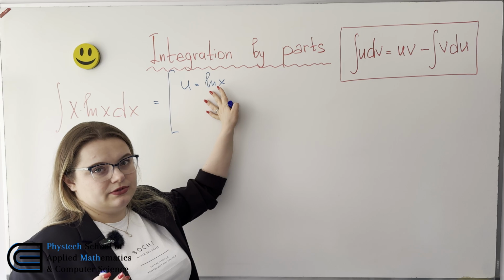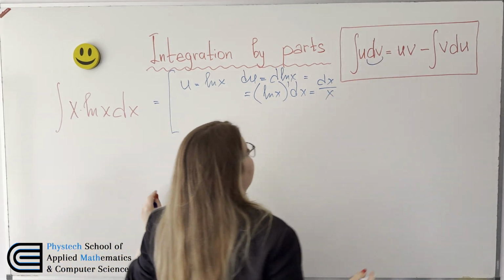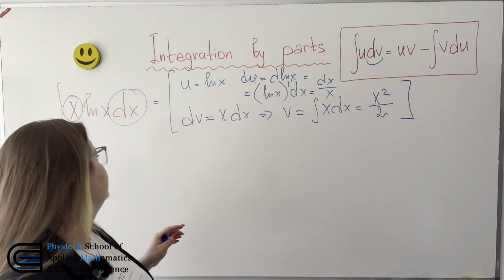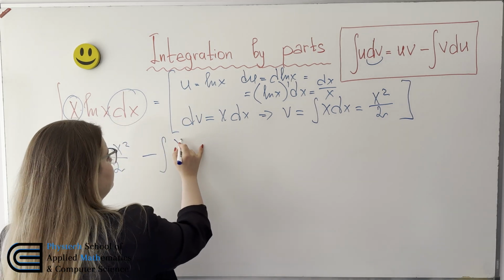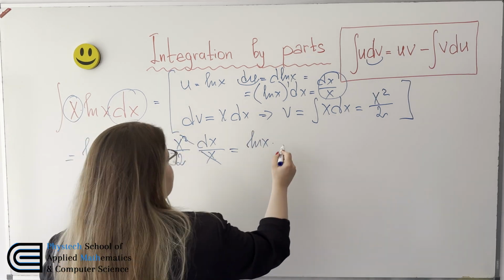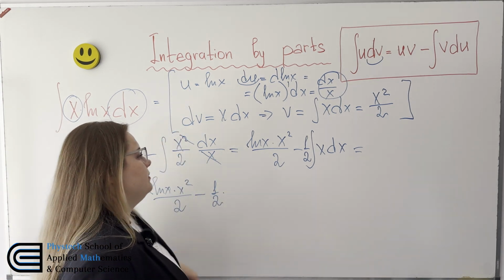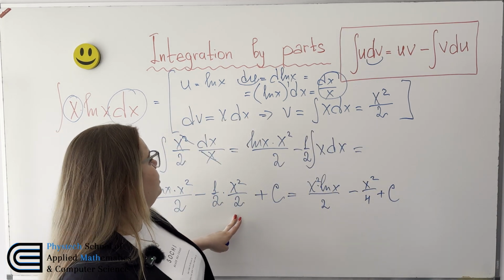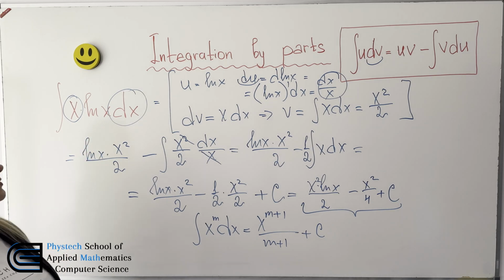SIMPLE EXAMPLE of Integration BY PARTS | Integral of xlnx